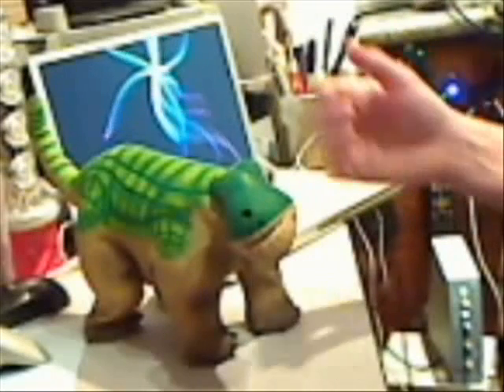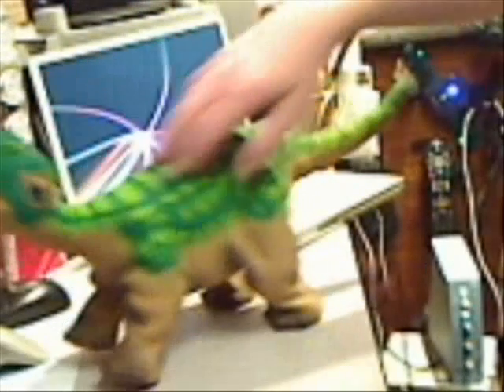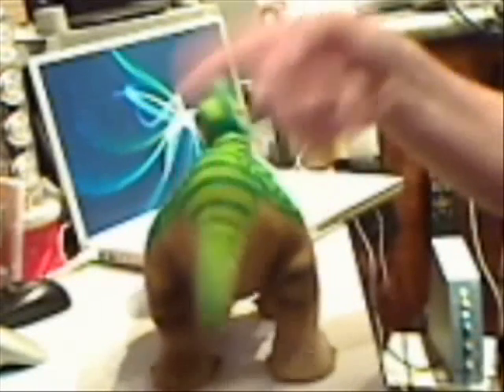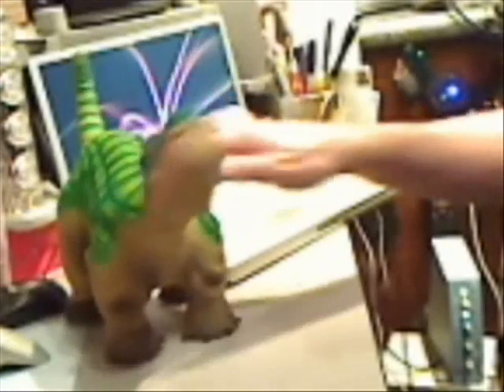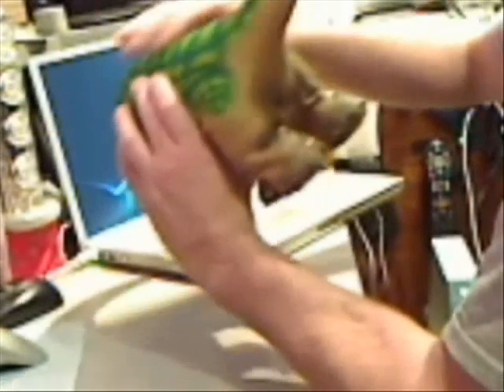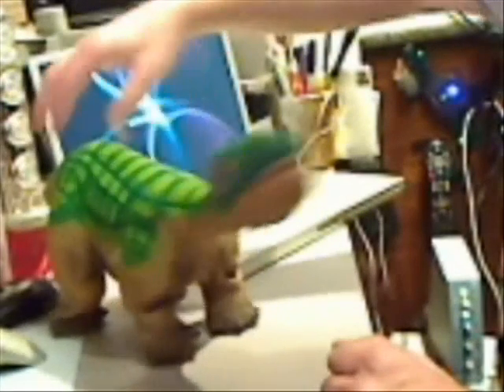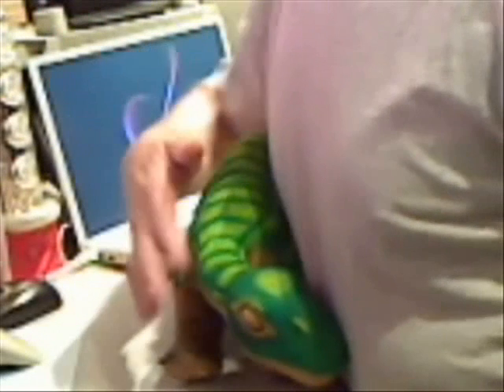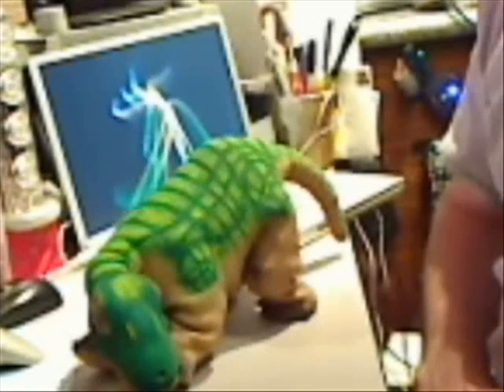Pleo after software update 3 6 08 by Frank Rogala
Frank Rogala shows the updated interactivity,sensitivity and movement provided by the first software upgrade for the robotic dinosaur, Pleo.